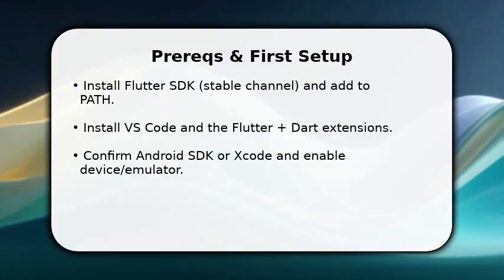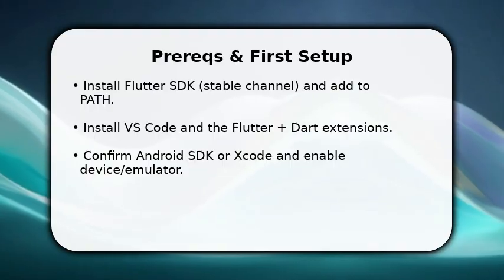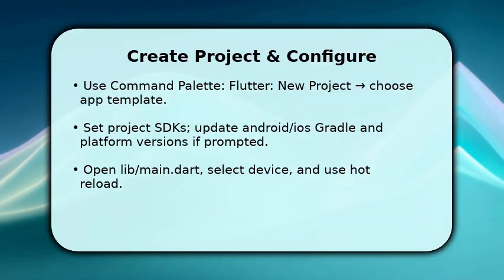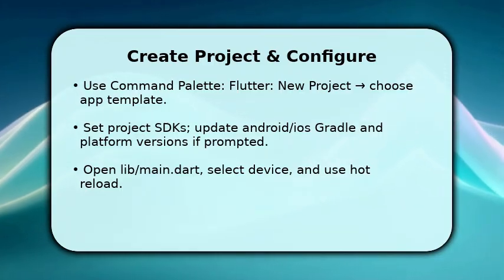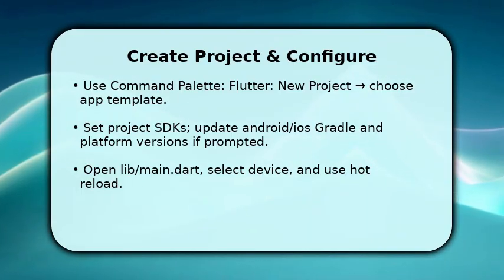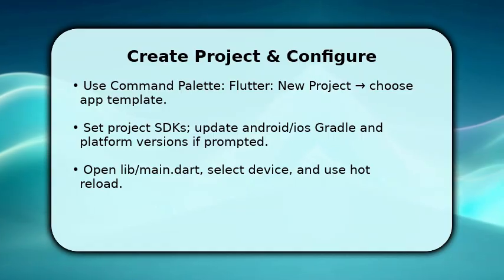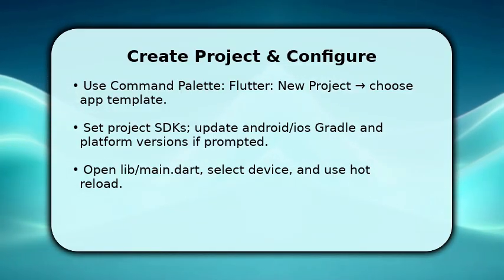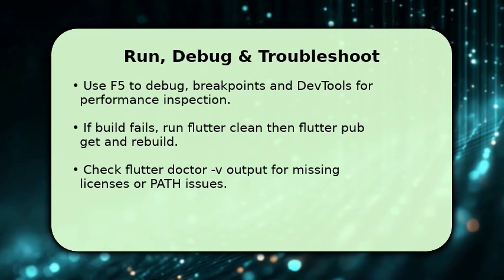How to Add Flutter in Visual Studio Code - Step by Step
How to Add Flutter in Visual Studio Code - Step by Step | 🔒 Surfshark VPN Deal — Stay private and secure. $1.99/mo + 3 Months Free ▸

Learn the step-by extricate process of integrating Flutter into Visual Studio Code with this comprehensive guide. From installation to setting up your development environment, discover how you can streamline mobile app creation for both Android and iOS platforms using VSCode's powerful tools.

Flutter, Visual Studio Code, Integration Guide, Mobile App Development, Android Setup in Visual Studio Code, iOS Setup in Visual Studio Code, VSCode Extensions,

.NET .NET Core C# ASP.NET Docker